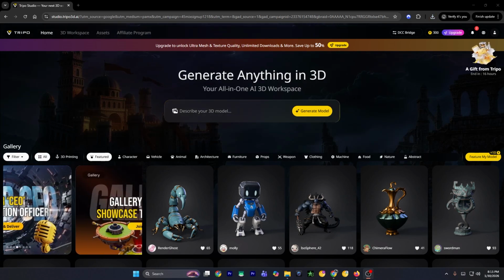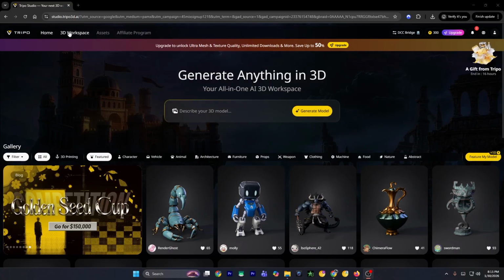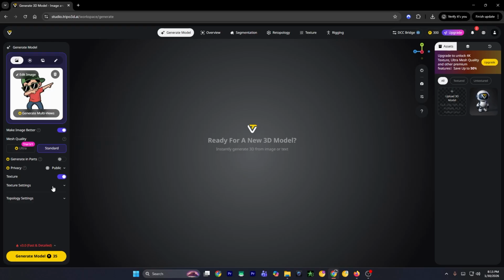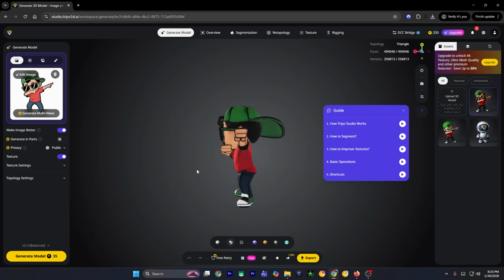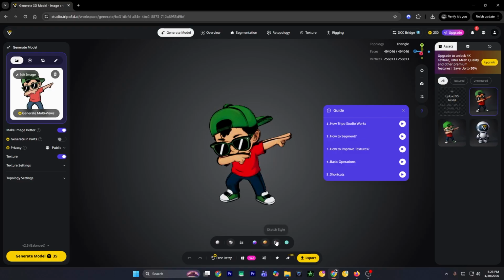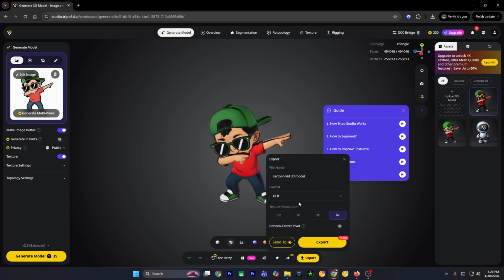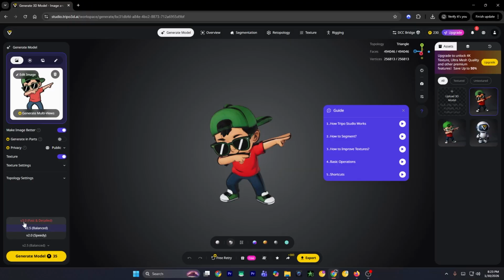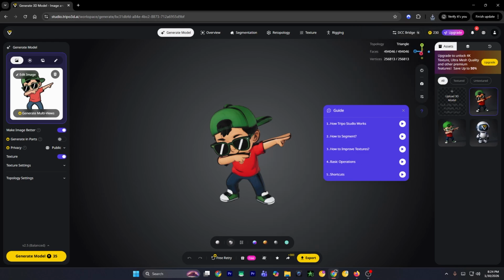How To Use Tripo 3d ai (full guide)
In this video I'll show you how to use tripo 3d ai. The method is very simple and clearly described in the video. Follow all of the steps & use tripo 3d ai